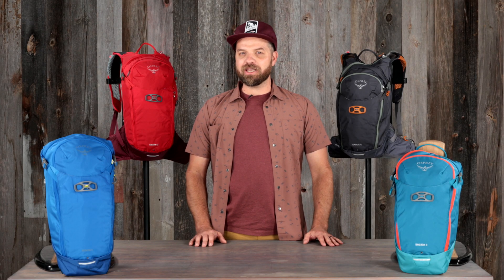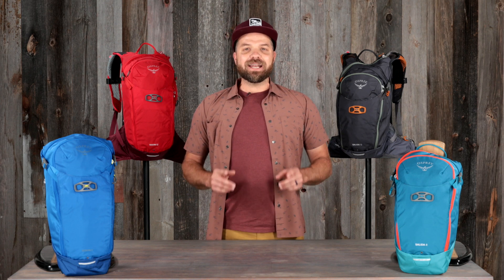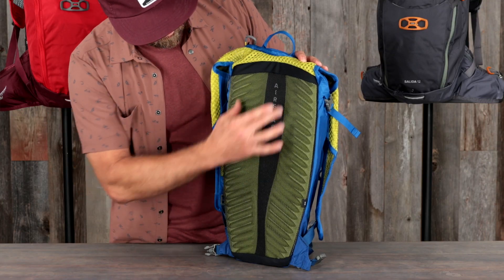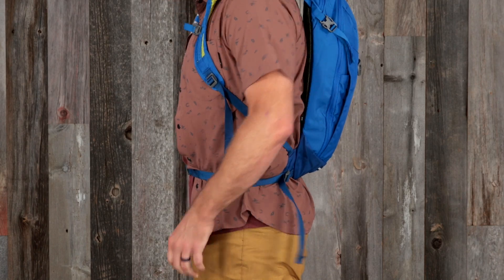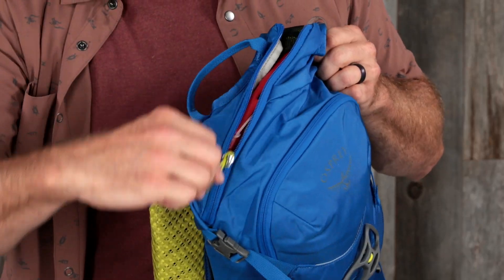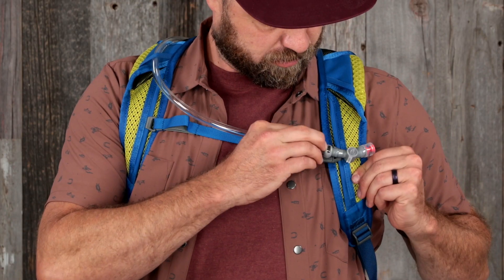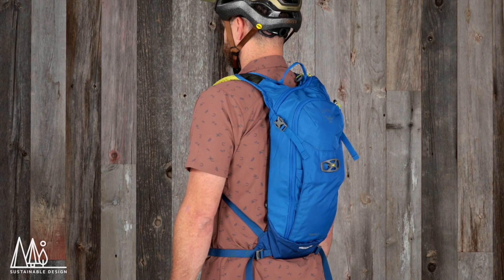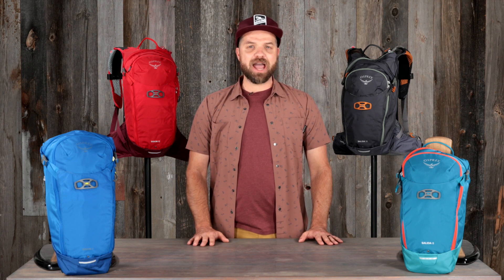Siskin/Salida — Performance Bike Hydration Pack — Product Tour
A high performing mountain bike pack that carries just enough gear, the Siskin/Salida provides stability and comfort on every trail. Featuring unique fabric treatments, room for critical gear and an included updated Hydraulics™ LT 2.5 L reservoir.

Watch our official Siskin/Salida tour to learn more!

Featuring:
Men’s Siskin
Women’s Salida